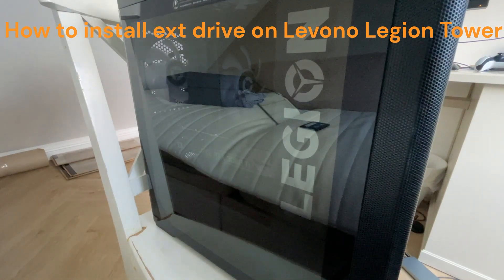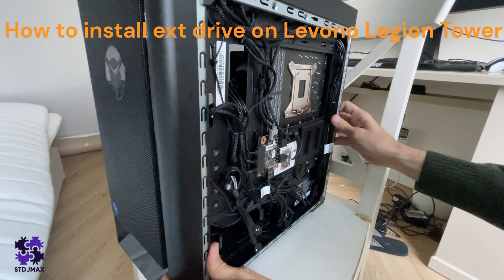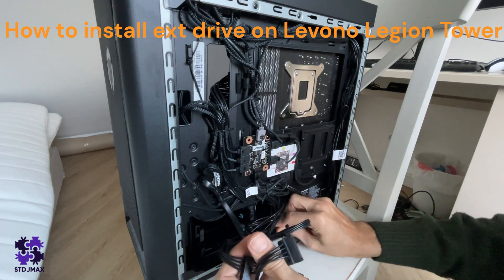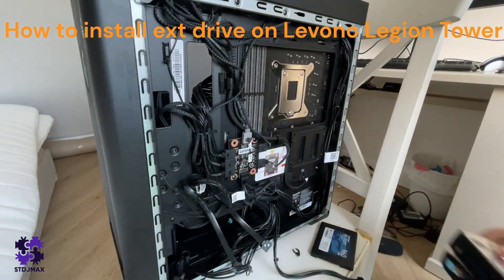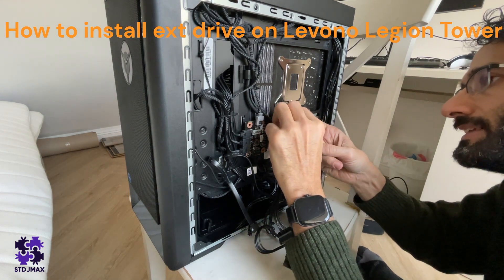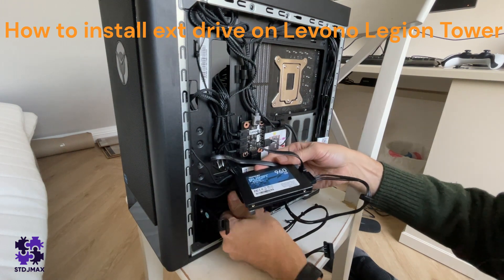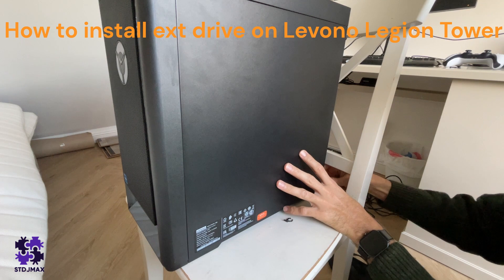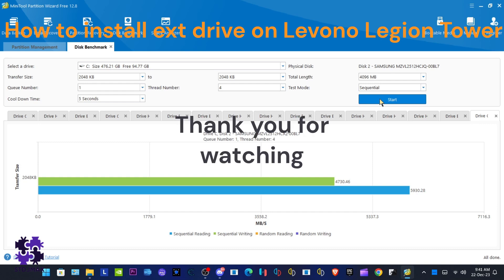How to install a Hard SSD in Lenovo Tower - Disk PATRIOT Burst Elite Perfomance Comparison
In this video, we’ll guide you through the process of installing a hard SSD in a Lenovo tower desktop. Upgrading to an SSD can significantly boost your computer’s performance and storage capacity. Our step-by-step tutorial covers:

Preparing Your Work Area: Gather the necessary tools and safety precautions.
Powering Down and Opening the Tower: Safely shut down your Lenovo tower and open the case.
Installing the SSD: Mount the SSD in the appropriate drive bay and connect it to the motherboard and power supply.
Configuring the SSD: Set up the SSD in your BIOS/UEFI and ensure it’s recognized by your system.
Installing the Operating System or Transferring Data: Optionally, install a fresh operating system or migrate your data from your old drive.
Watch now to see how easy it is to upgrade your Lenovo tower with a new SSD and enjoy faster boot times and improved performance!

Disk benchmark comparison
Disk PATRIOT Burst Elite 960GB SSD drive
Icy Box IB-247-C31 HDD/SSD Enclosure Anthracite 2.5"
Samsung PM9A1 SSD (bulk) 512GB M.2 2280 PCI-E x4 Gen4 NVMe (MZVL2512HCJQ-00B00)